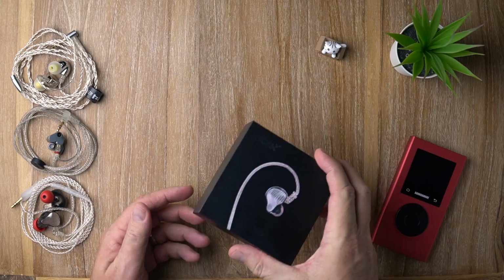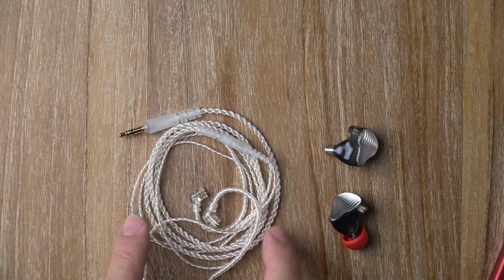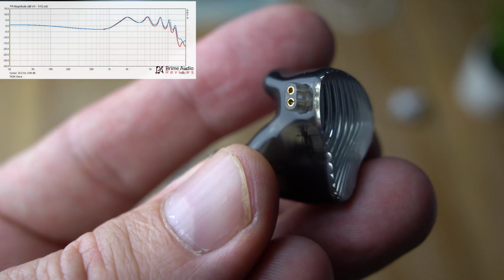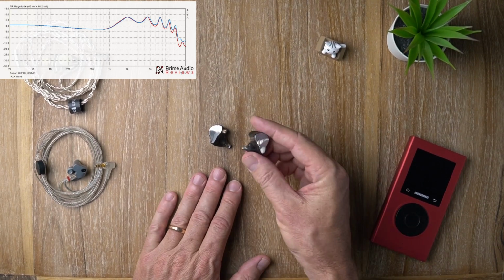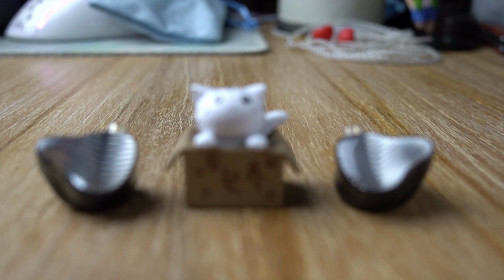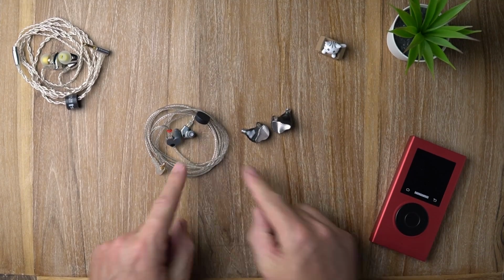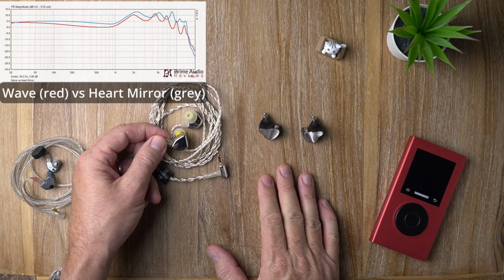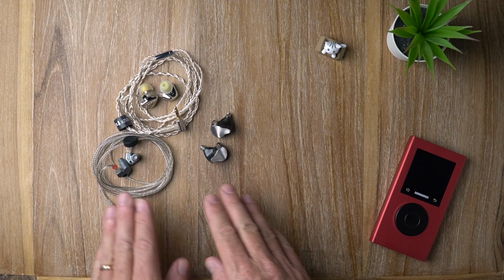New ChiFi brand! | TKZK Wave Review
The TKZK is the brand's first product release and they're off to a pretty good start. In this TKZK review, I'm checking out this new budget neutral-ish IEM.

Top 5 Sub $100 Earphones:
KZ ZS10 Pro
Hidizs MS2
KZ ZEX

Hall Of Fame Earphones:
Moondrop Aria
iBasso IT01s
FiiO FH3
NF Audio NM2+
Fearless S8F
Sennheiser IE800S

Hall Of Fame Headphones:
iBasso SR2